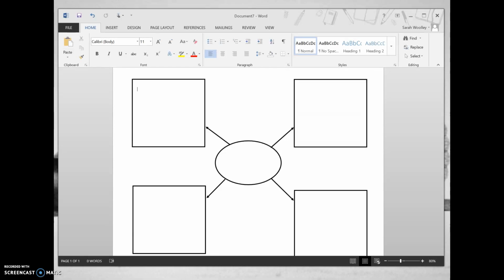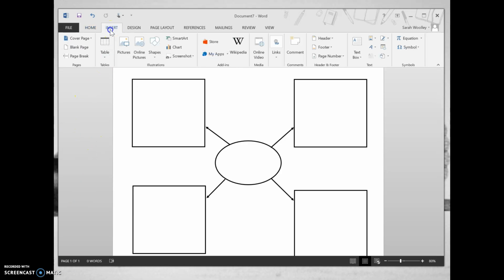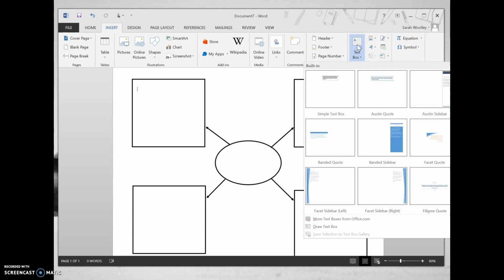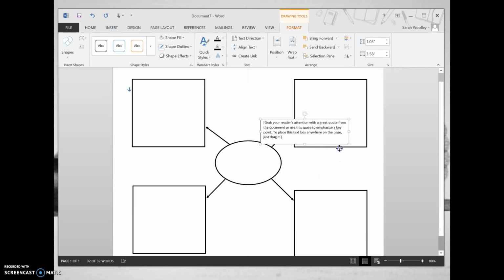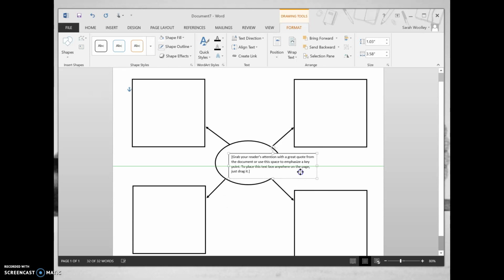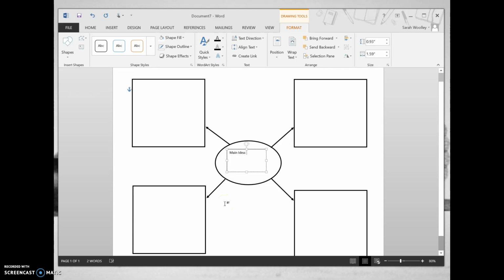Inserting a Text Box in Word